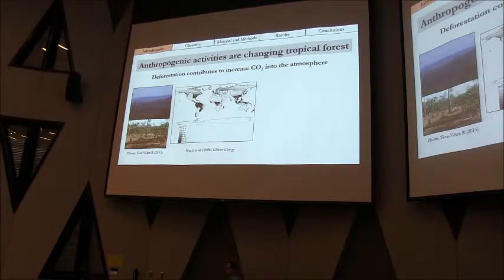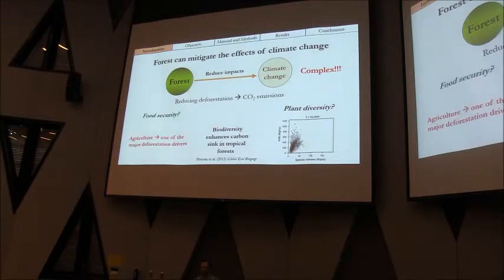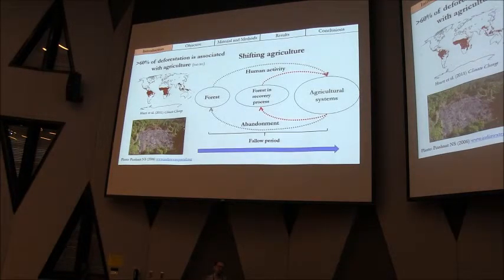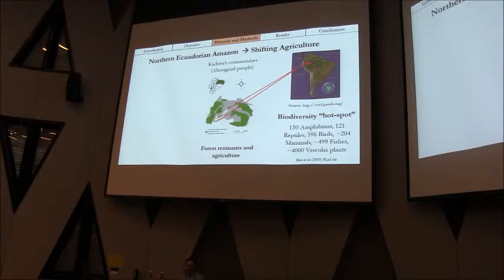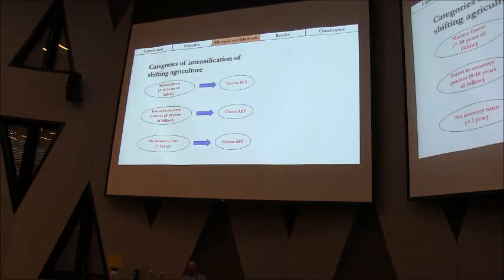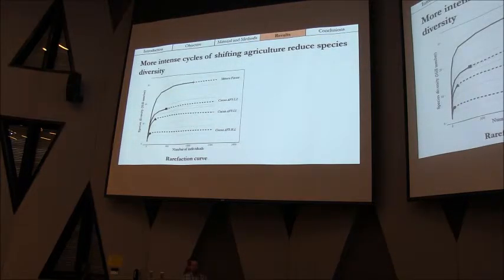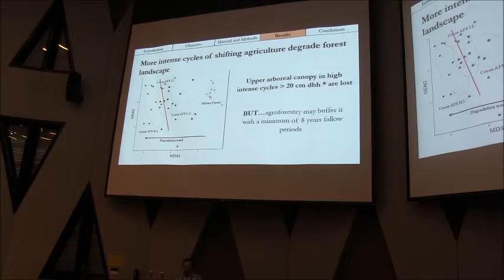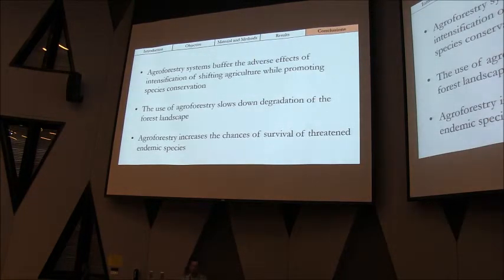Chakras: An Indigenous Agricultural Practice Enabling Biodiversity Conservation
This is a presentation from the 60th Annual Conference of the Society for Economic Botany held in Cincinnati, OH from June 2-6, 2019.

Roy Vera-Vélez, J Hugo Cota-Sánchez, Jorge E Grijalva
Institution: University of Saskatchewan

Tropical ecosystems have long been influenced by anthropogenic activities. In the Ecuadorian Amazon, the shifting agriculture (SA) system developed by indigenous communities has been an anthropological practice that has modified the structure and integral dynamics of the tropical forest. This common farming activity involves fallow intervals between crop cycles; thus, the quiescent time of the land allows the recovery of soil fertility for subsequent crop seasons. However, the reduction in resting periods has been one of the leading causes of forest degradation. Agroforestry systems (AFSs), locally known as chakras, play an important role in buffering environmental degradation caused by the decreasing fallow intervals under SA. In this study, we investigated whether AFSs reverse the effect of reduced SA's fallow intervals in local scale cocoa (Theobroma cacao) agrosystems. We aimed to 1) characterize species diversity in this agroecosystem with short fallow periods; 2) predict the ecological impact of intensification of SA on floristic composition, particularly in endangered endemic species; and 3) identify whether changes in floristic composition and species diversity in this agroecosystem under different resting intervals are restricted to certain strata or throughout the plant community. Our findings revealed that tree species diversity decreases across cocoa agroforest established in reduced fallow periods. Also, the absence of resting intervals of SA affects tree conservation rates in AFSs by changing the floristic composition, in particular, in the upper strata. Nevertheless, the use of AFSs with complex arboreal structures under SA preserves native and endangered endemic species, cultural practices, and natural areas by slowing down forest degradation rates.